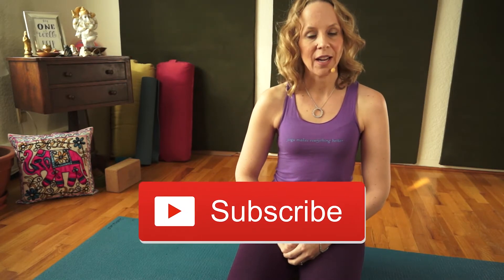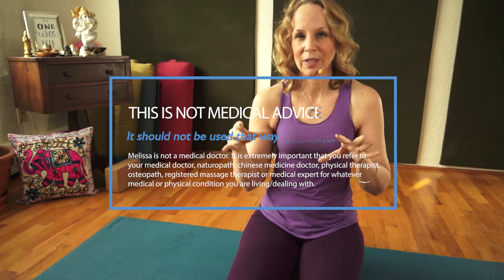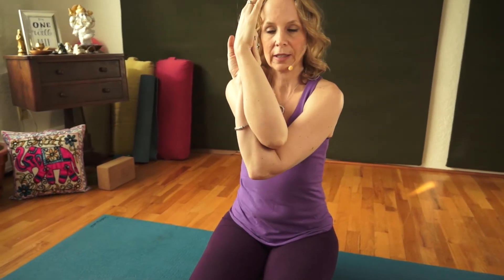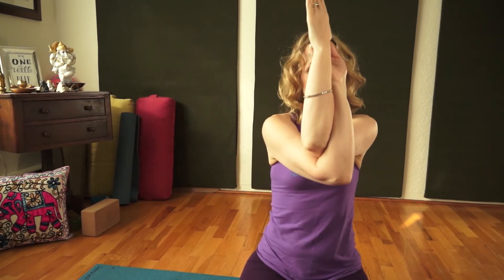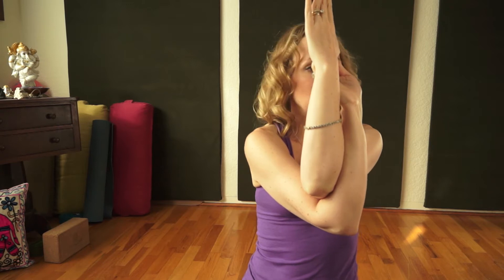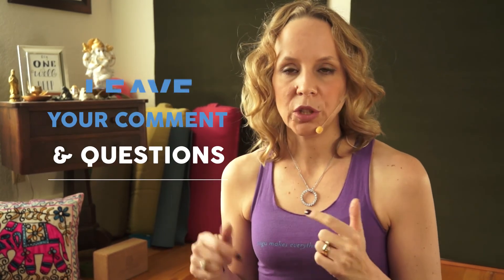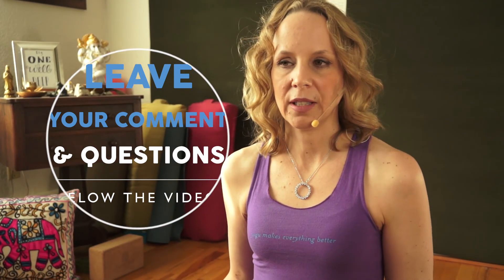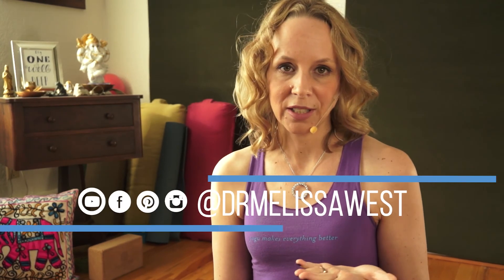2 Yoga Poses for Shoulder Pain - With Dr. Melissa West - All Levels